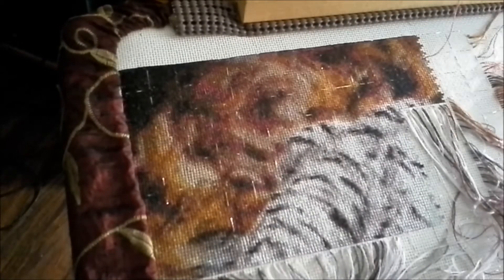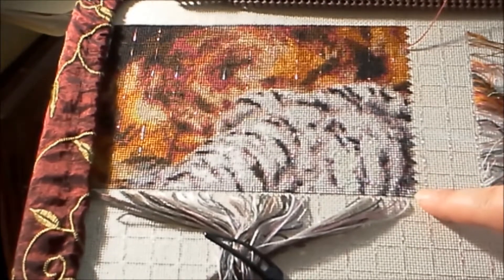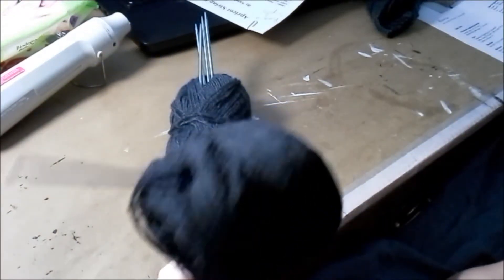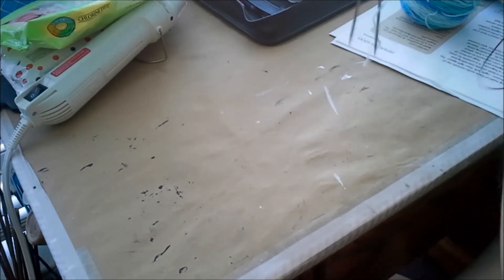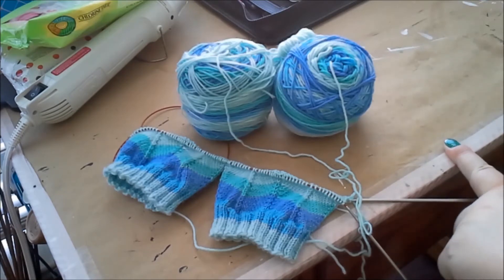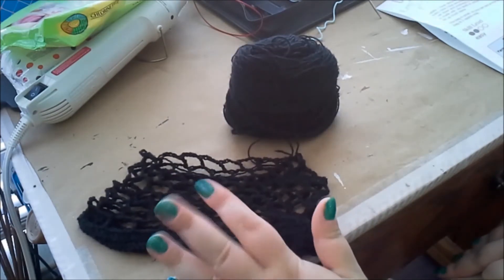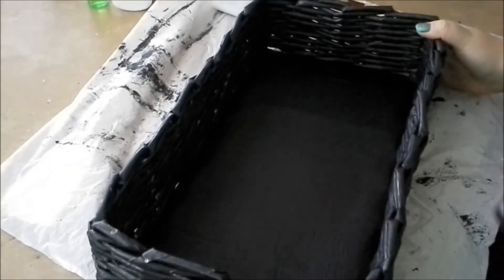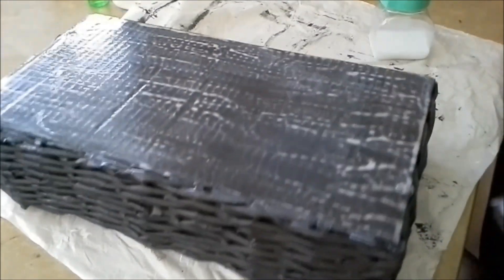23 - Stitching, knitting, and more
Everything I talked about is linked below along with time stamps to jump ahead if you want! If you want to find me elsewhere, I'm CraftyTrainer on Instagram and MiscellanyAndMore on Ravelry.

Cross stitch (1:46)

Knitting (7:45)

Other crafts (22:12)